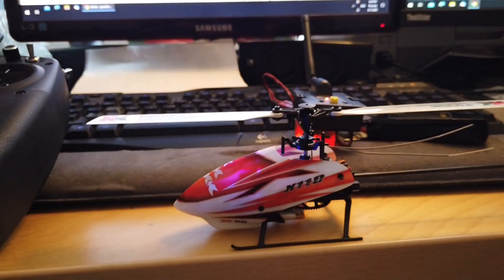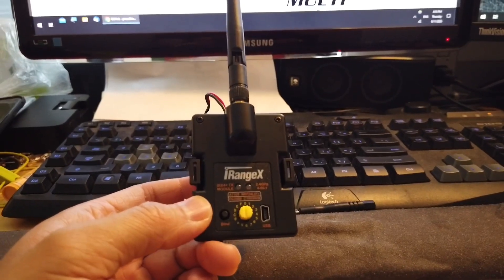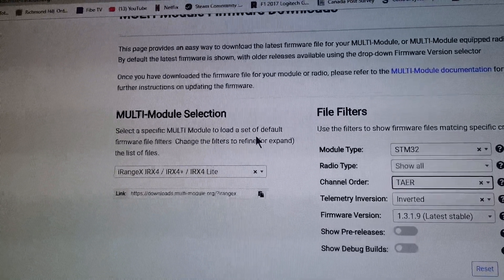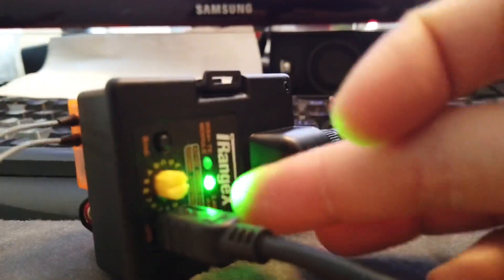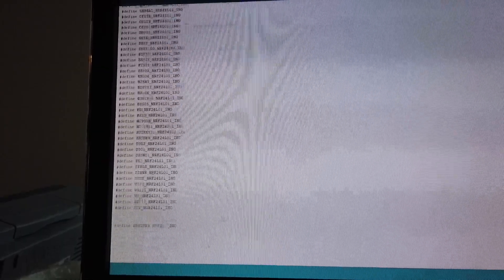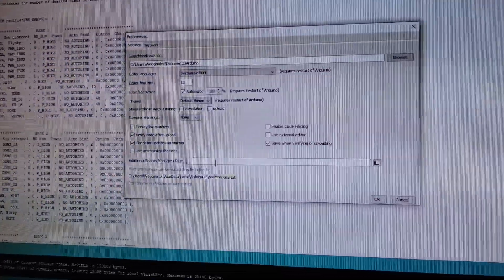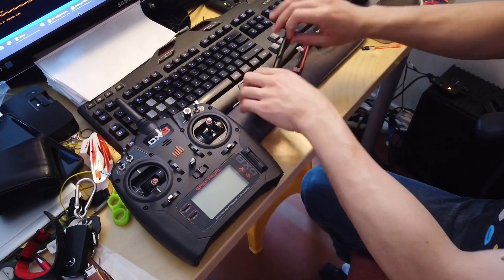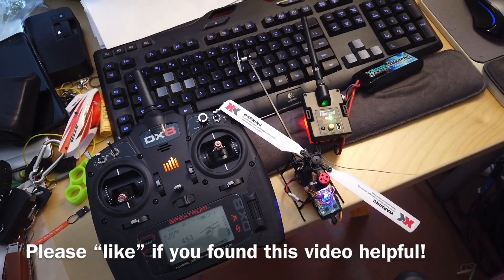XK K110 helicopter with Spektrum DX8 using iRangeX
How to set up the XK K110 helicopter to work with Spektrum transmitters using the iRangeX multiprotocol module.